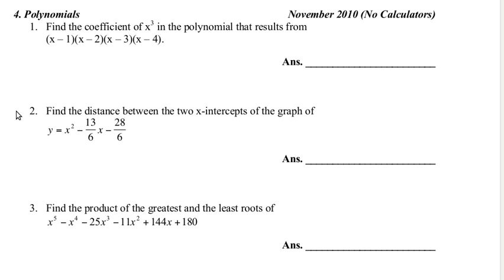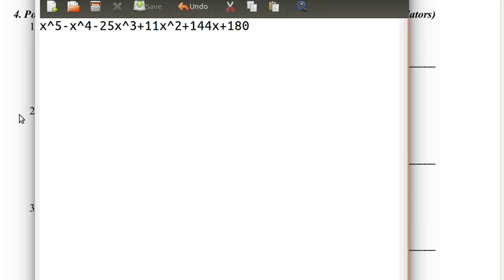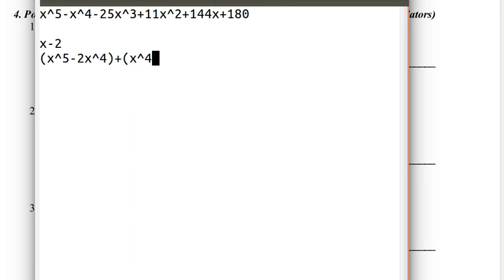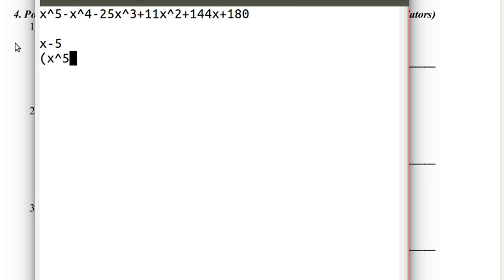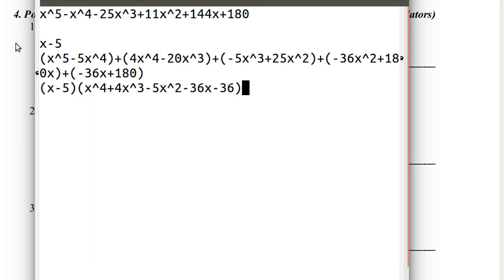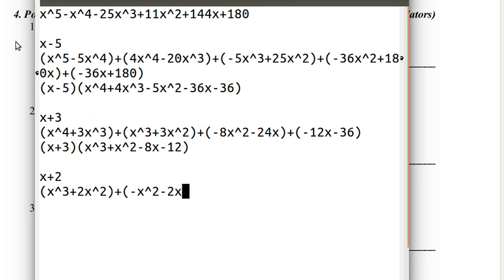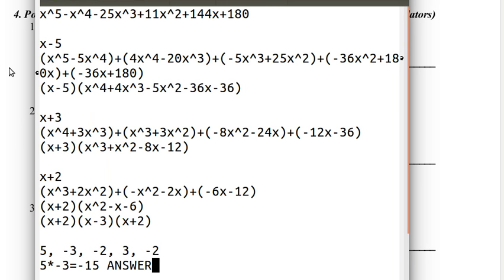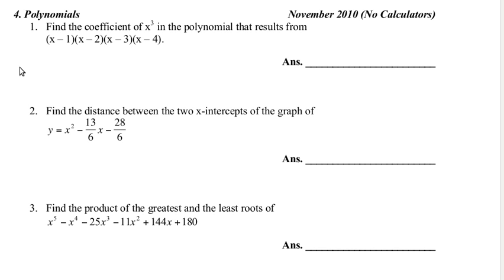MAML, Polynomials: Factoring a Quintic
IMPORTANT: There is a typo in the video. The real polynomial has a coefficient of -11 on x^2, not +11 like I wrote in the video. I used the fact that there was a -11x^2 in the video in my factoring, so there is no mistake in my solution, but I did not actually notice the typo until after I had recorded the video.

This is a MAML (Maine Association of Math Leagues) problem from Month (Meet 2 of 2010-11), Round 4, Problem 3

Condensed Writing Solution:
Factor by grouping metod:
x^5-x^4-25x^3-11x^2+144x+180
(x^5-5x^4)+(4x^4-20x^3)+(-5x^3+25x^2)+(-36x^2+180x)+(-36x+180)
(x-5)(x^4+4x^3-5x^2-36x-36)
(x-5)((x^4+3x^3)+(x^3+3x^2)+(-8x^2-24x)+(-12x-36))
(x-5)(x+3)(x^3+x^2-8x-12)
(x-5)(x+3)((x^3+2x^2)+(-x^2-2x)+(-6x-12))
(x-5)(x+3)(x+2)(x^2-x-6)
(x-5)(x+3)(x+2)(x-3)(x+2)
Roots: 5, -3, -2, 3, -2
Product of Least and Greatest: 5*-3=-15 ANSWER